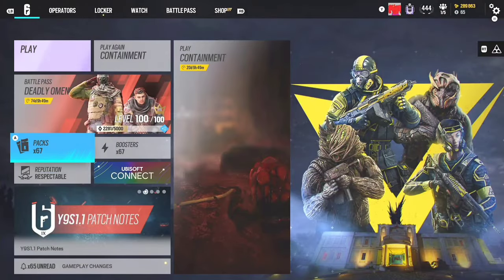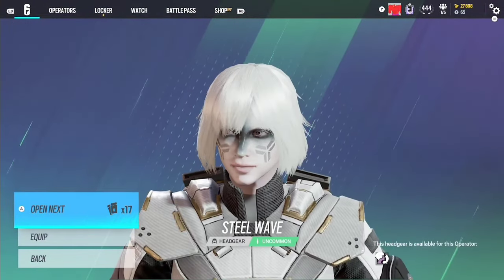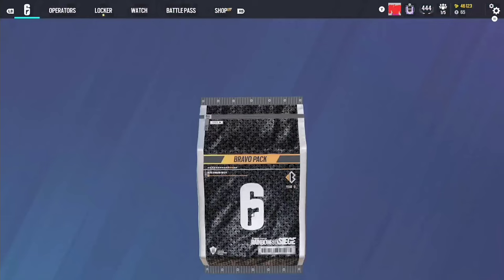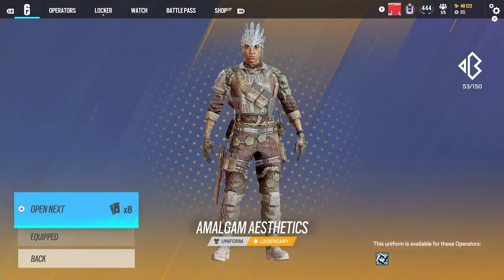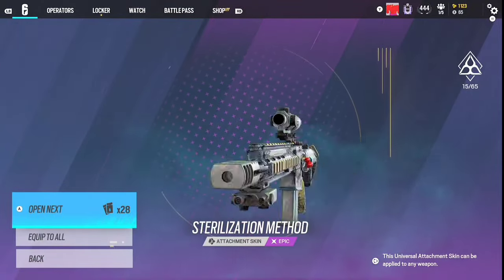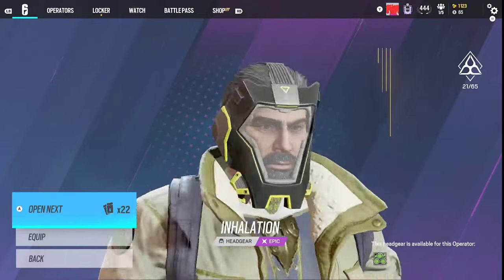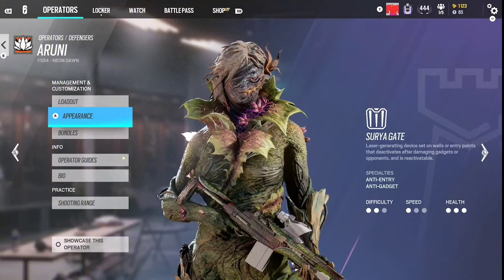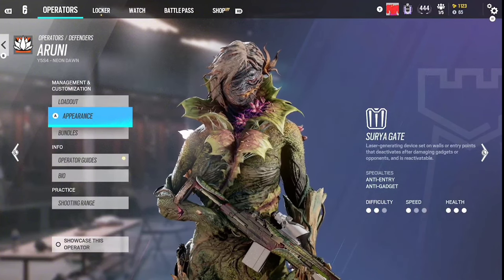The BIGGEST Pack Opening of Year 9 Rainbow Six Siege!